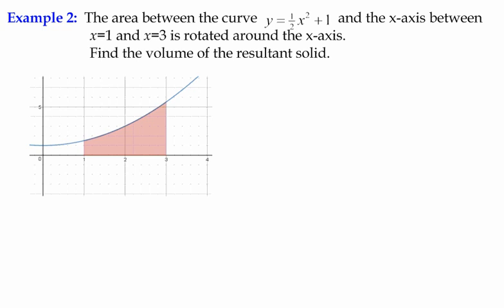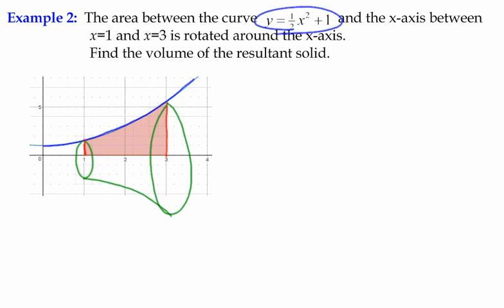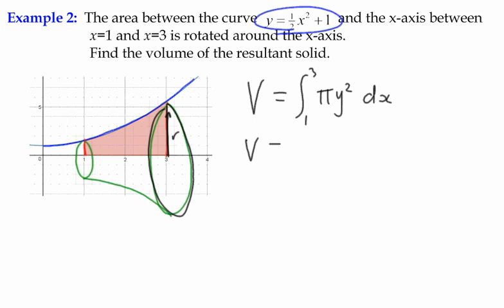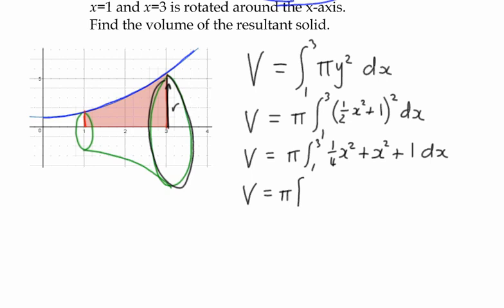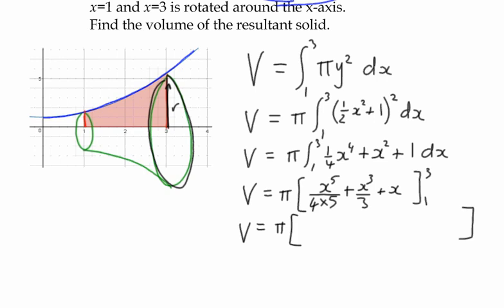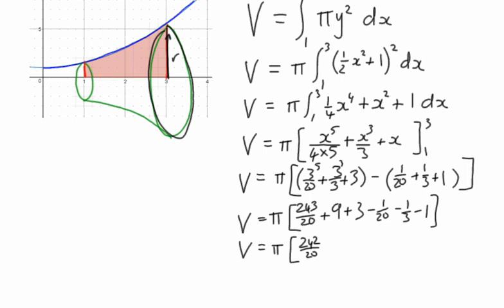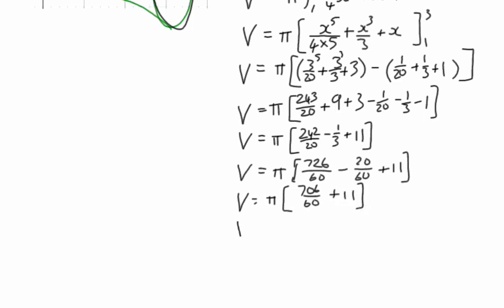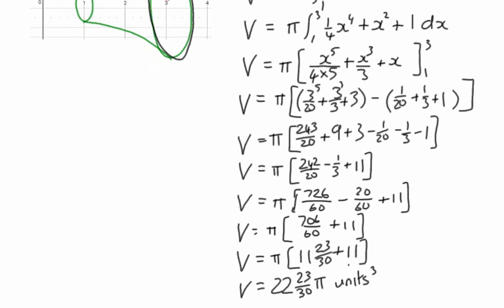Example 2 - Volumes of Solids of Revolution (around x-axis)